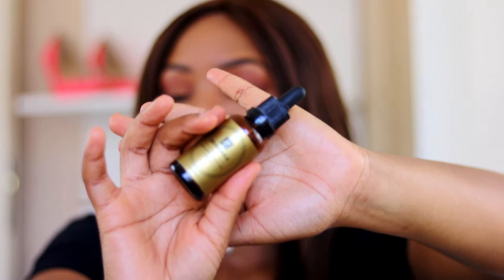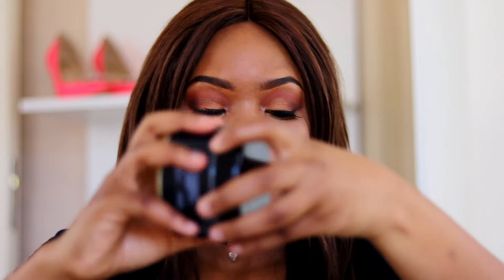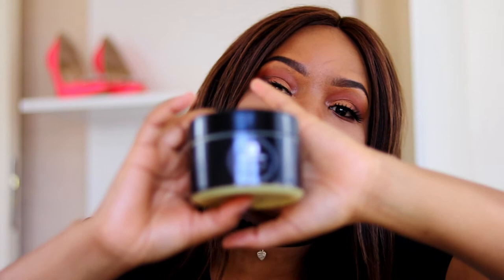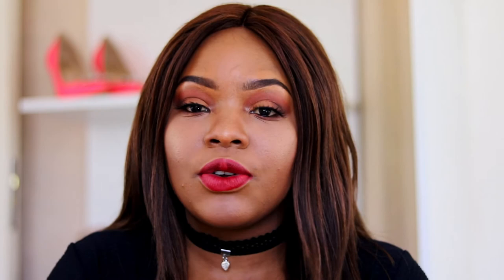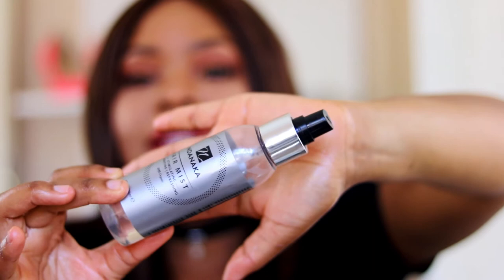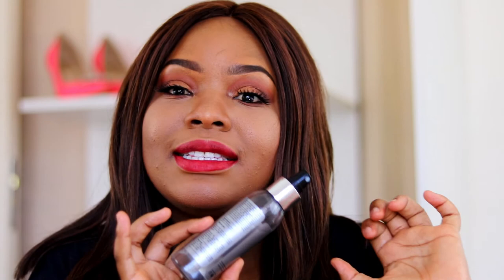Product Review: Ndanaka face oil, body butter and hair mist ||Zimbabwean brands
Product review: Ndanaka face oil, body butter and hair mist

hey Guys how you doing? So I got the opportunity to review this amazing brand called Ndanaka and am just so excited to show you. I hope you enjoy this review.

Ndanaka distributors in Harare
 -Isu collection
 -Enhle day spa
 -Glow Spa
 -Kinky Curly Saloon
 -Kenlink Pharmacies

Zimbabwean Youtuber

tech details

Camera: Canon 750D
Lens: 50mm
Editing software: Wondershare Filmora